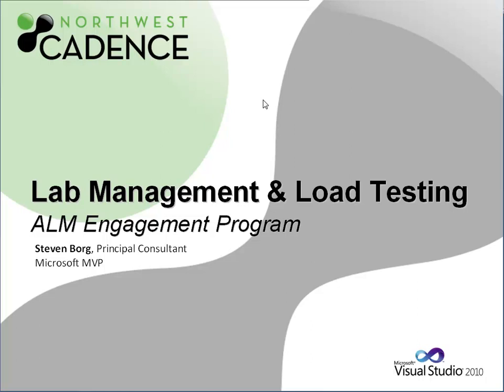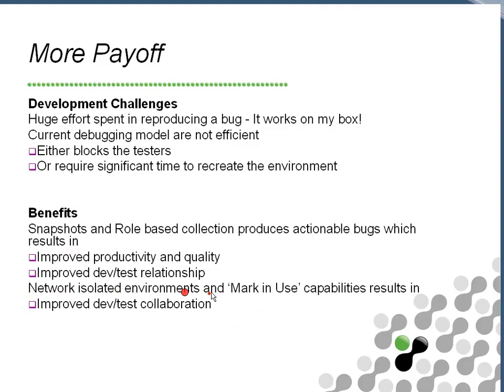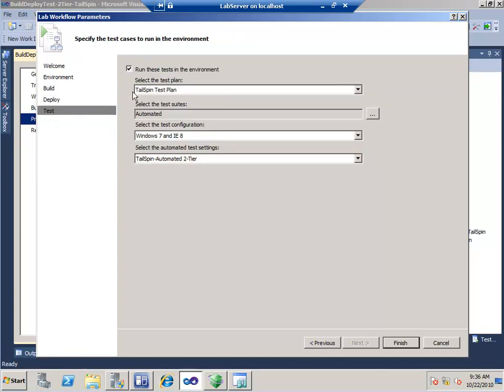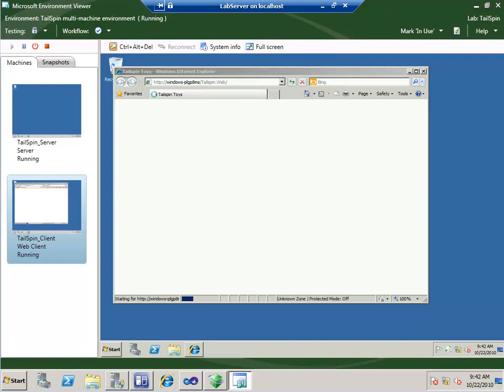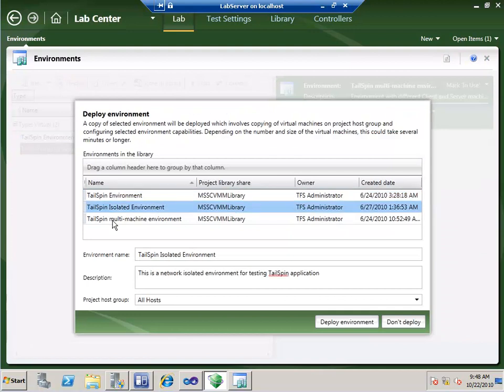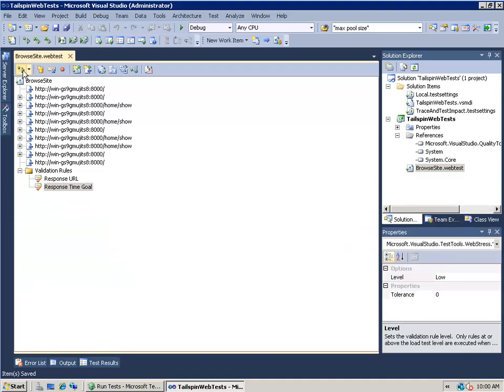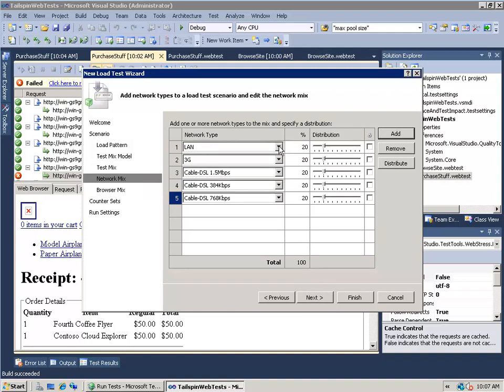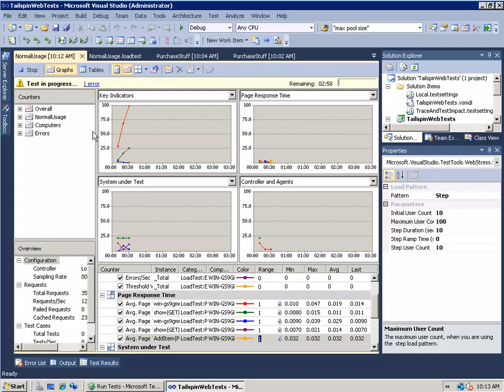Archive Video: ALM Session - Lab Mgmt and Load Testing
ALM Session - Lab Mgmt and Load Testing by Steven Borg

ALM Engagement Program